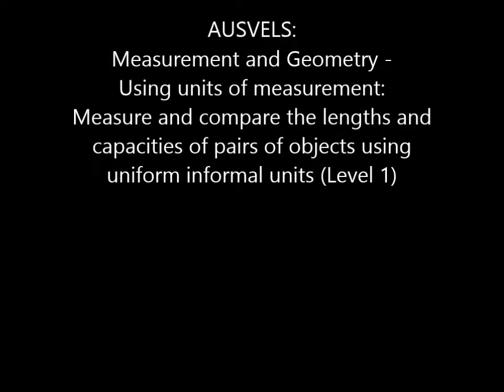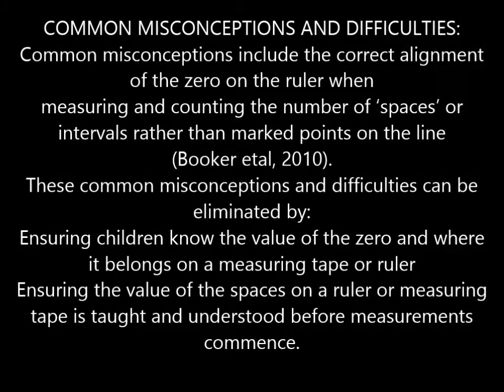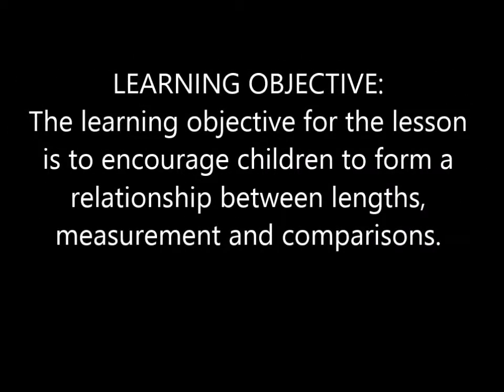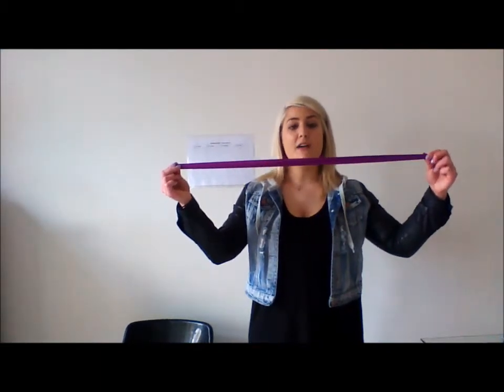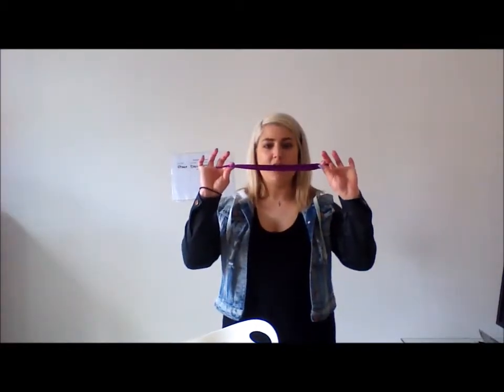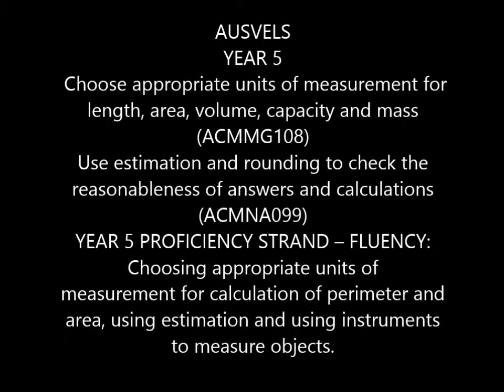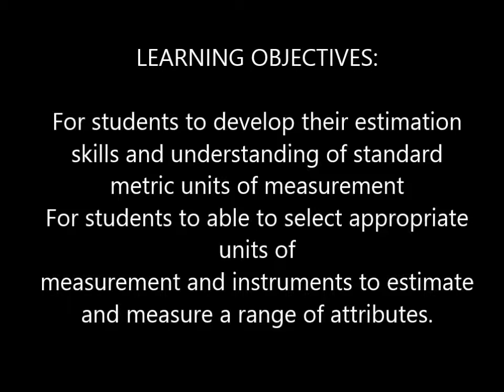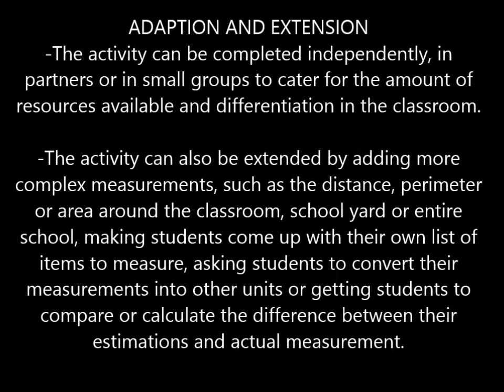Exemplary learning activities for measurement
A video presentation of exemplary maths learning activities for the topic of measurement.